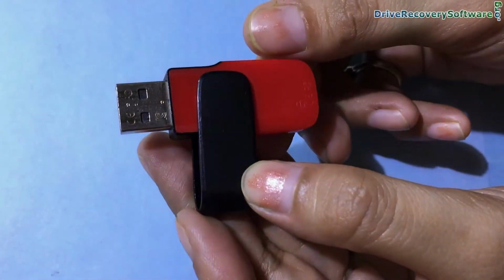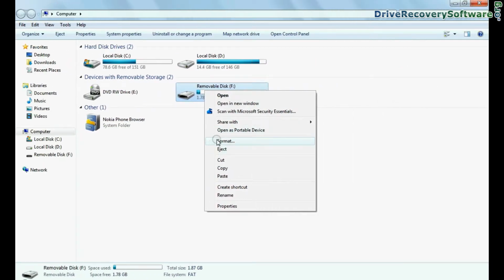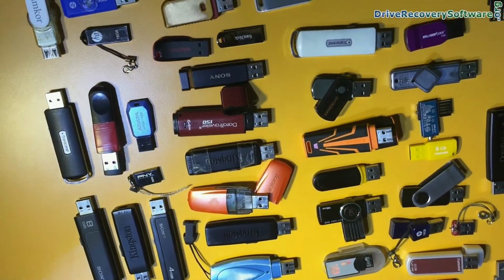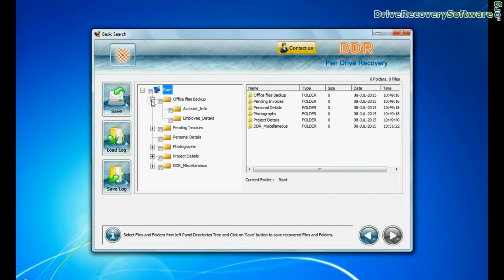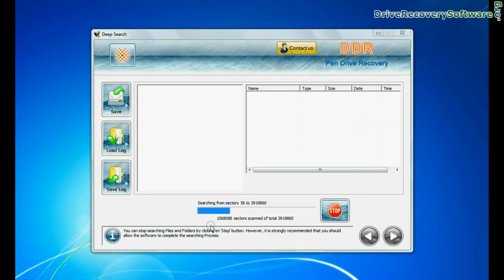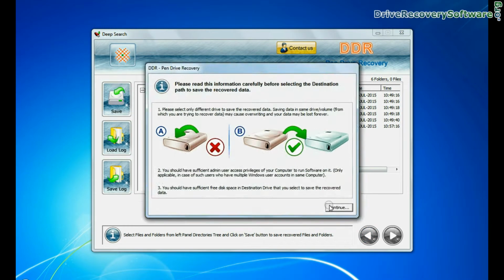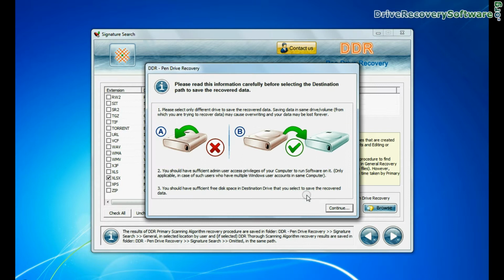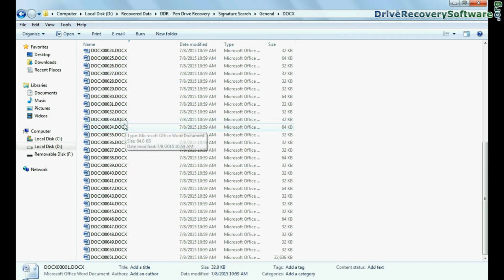USB Drive Data Recovery Software: Recover SP (Silicon Power) pen drive data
In this demonstrative video we have shown you process to recover SP (Silicon Power) Pen Drive data lost due to various reasons in few simple steps. DDR Pen Drive Data Recovery Software facilitates to recover lost photos, video, audio songs, images, documents and other files from USB flash drive of different storage capacity.